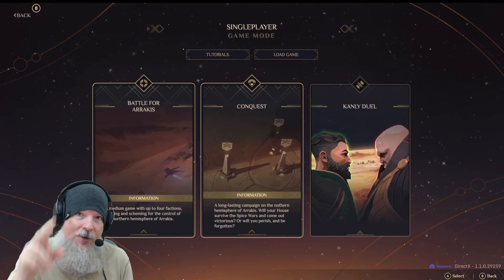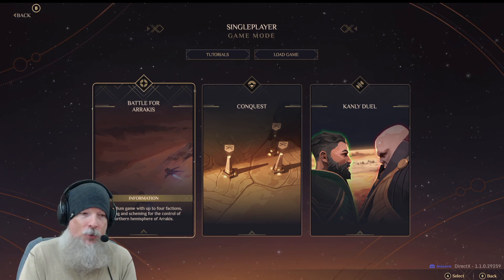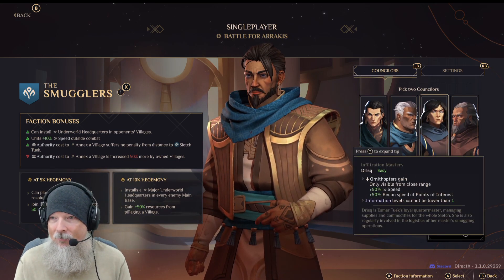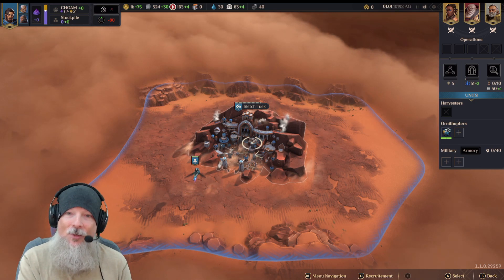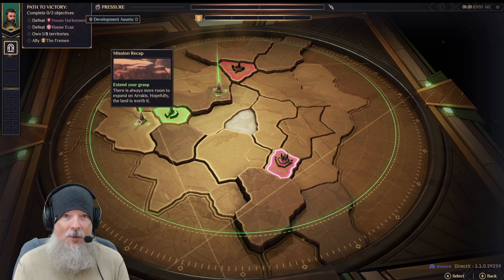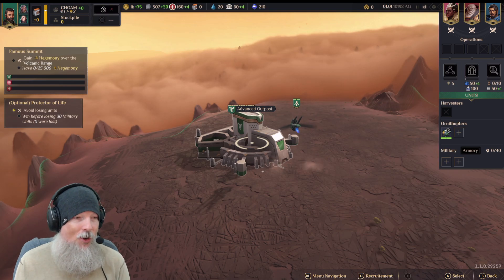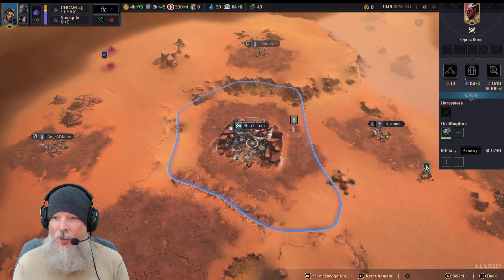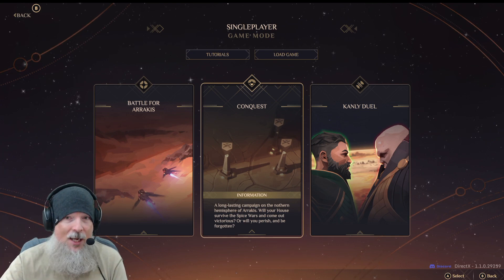The Ultimate Beginner's Guide to Dune: Spice Wars - Single Player Game Modes Explained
Let's Play Dune: Spice Wars with Renfail as he dives into the ultimate beginner's guide to the single player game modes: Battle for Arrakis, Conquest, and Kanly Duel. This is a new player guide explaining the mechanics and gameplay of each of the single player game modes for Dune: Spice Wars.

To catch the full Let's Play series as Renfail Plays Dune: Spice Wars, check this playlist

Chapters
0:00 Intro
2:09 Battle for Arakis
5:31 Conquest
9:22 Kanly Duel
10:28 Final Thoughts